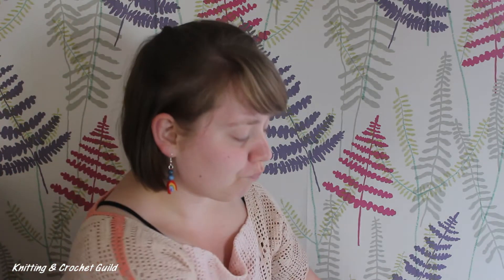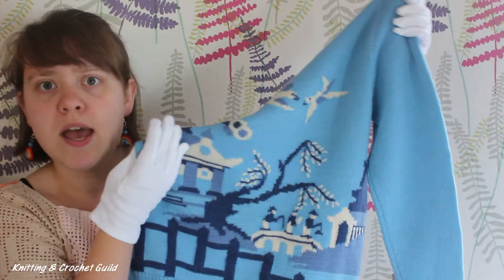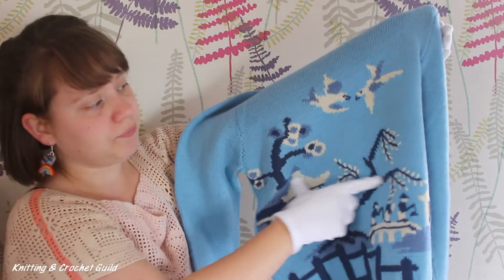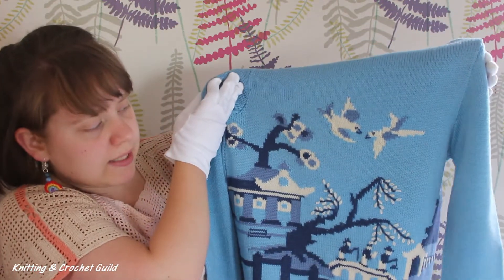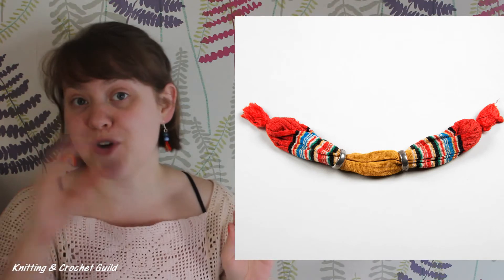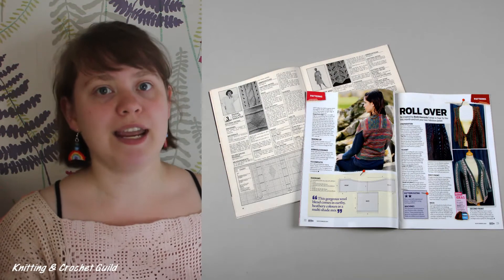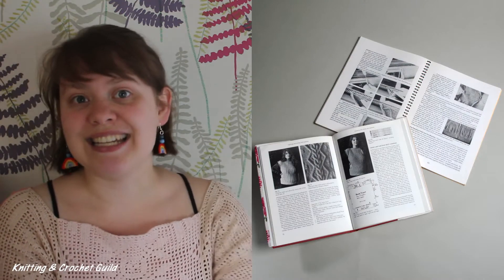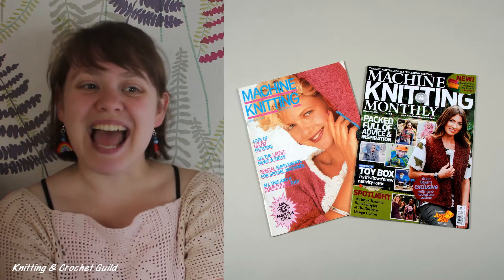Knitting & Crochet Guild Collection. 100 Objects project. Machine knitting.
Watch Frances as she shows you some of the machine knitted items from our Collection that were part of the 100 Objects project.

The Knitting & Crochet Guild has a large collection of objects, books and patterns related to domestic hand knitting, crochet and machine knitting. This video is part of a response to the difficulty of showing the Collection to people who are unable to visit it in person. The volunteers who build and maintain the Collection were asked to choose the 100 items they considered to be the most significant - the 100 Objects project. These items were photographed, and the photographs were posted on social media, and on the Guild's website.

A selection of the 100 Objects has been chosen for each video in this series. The items have been chosen around a theme - in this video it is . Taken together, the videos show the scope of the Collection, the enthusiasm of our volunteers, and give a taste of what is needed to run the Collection itself.

You can find out more about the Knitting & Crochet Guild on our website kcguild.org.uk.

The 100 Objects Project was supported by the National Lottery Heritage Fund.
The music in this video is: I have a Reservation by TrackTribe.